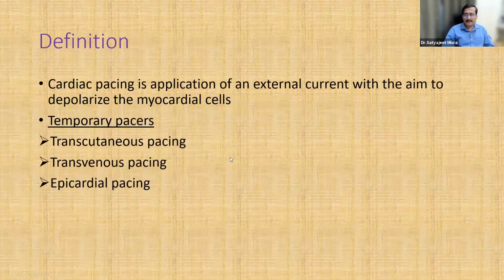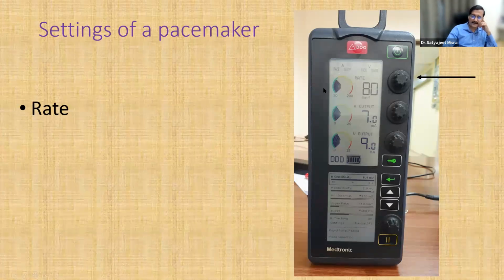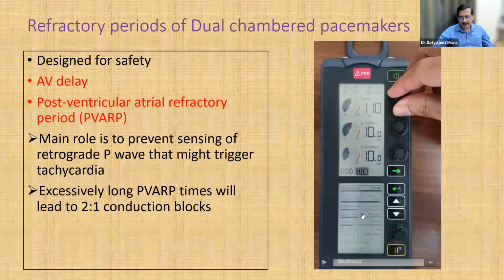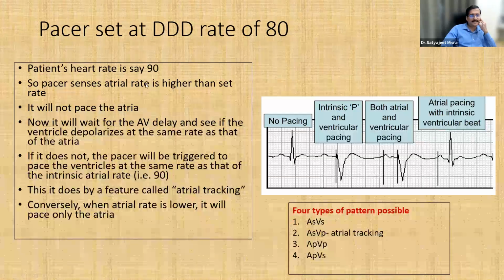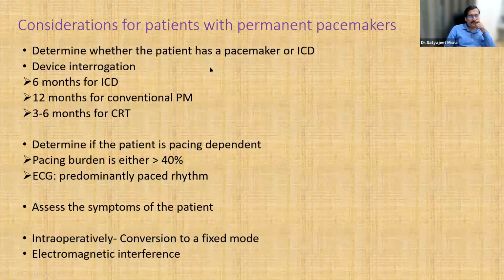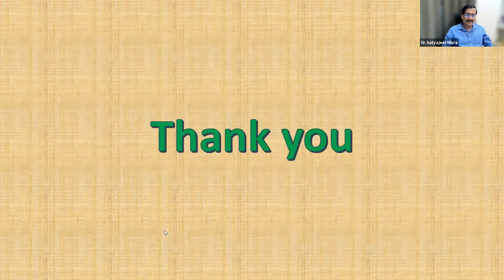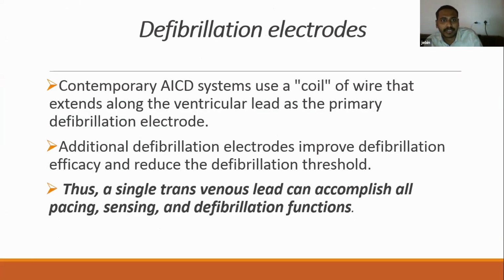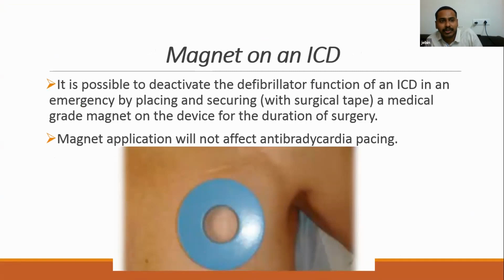2021 09 25 Lecture Series 04 - Pacemakers (Temporary and Permanent)- Dr. Satyajeet Misra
Pacemakers (Temporary and Permanent)- Dr. Satyajeet Misra